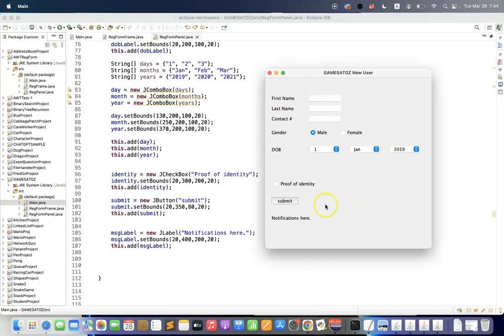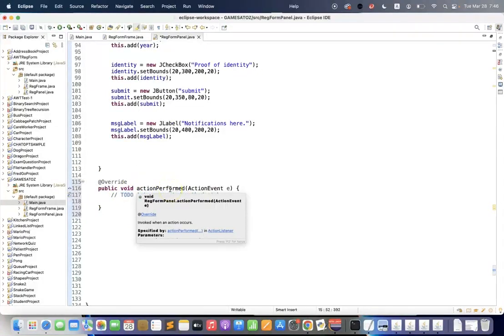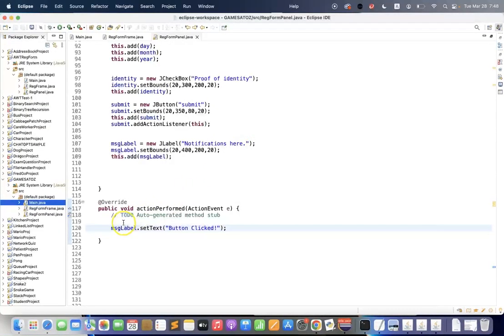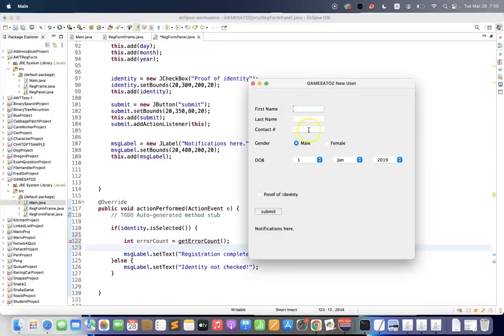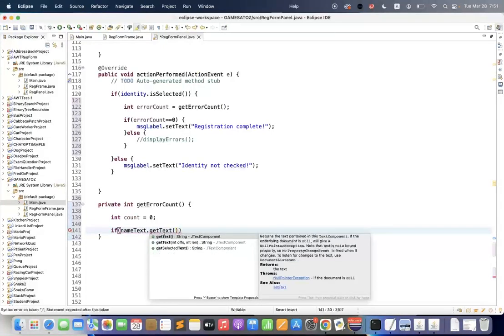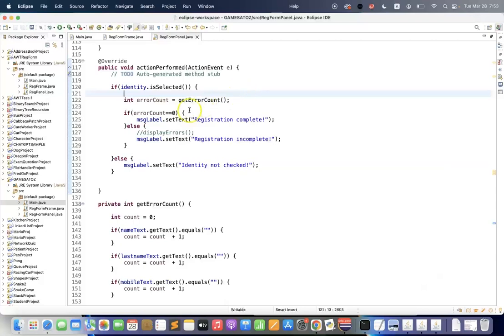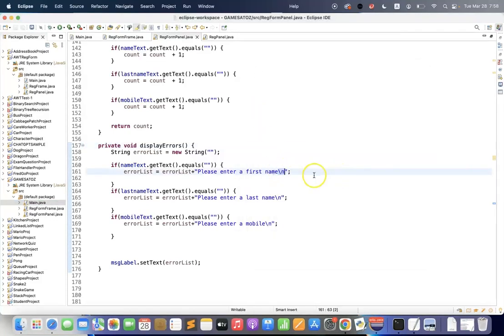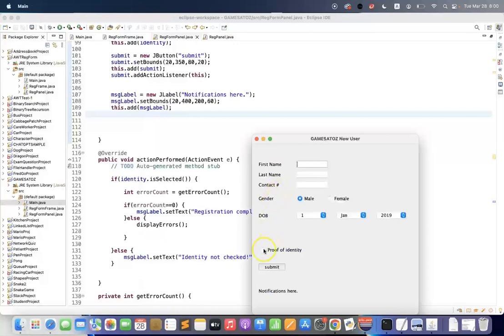ActionListenerIntro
This is an intro on how to add an ActionListener to a component in Java AWT project